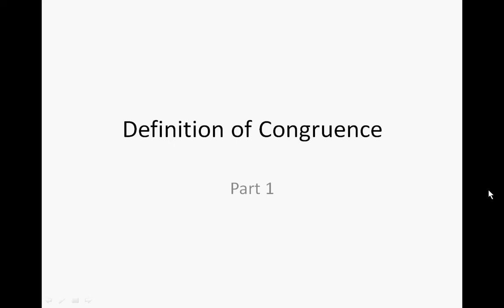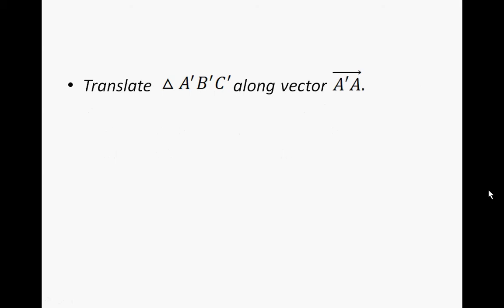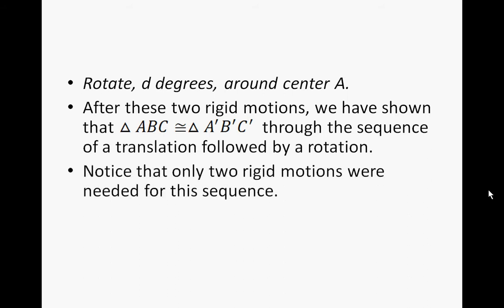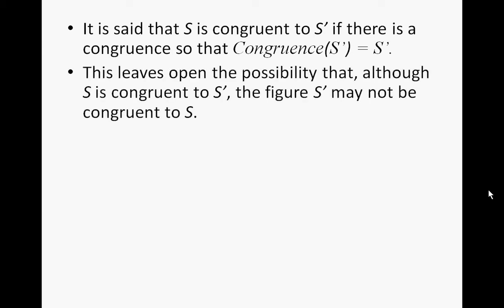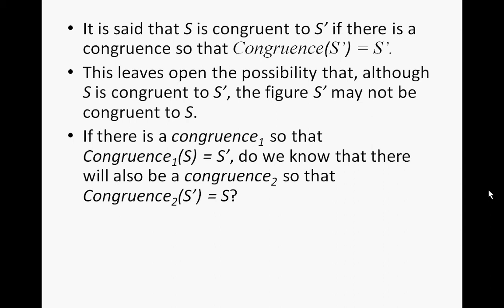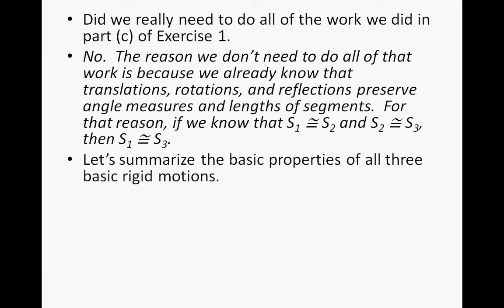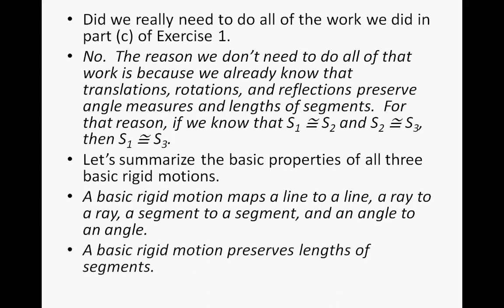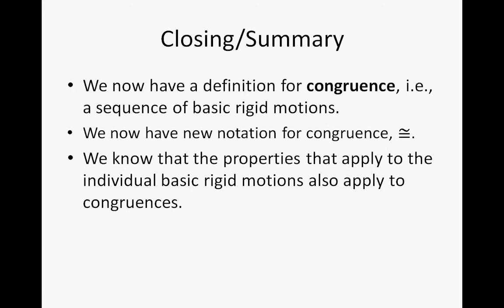11 Definition of Congruence